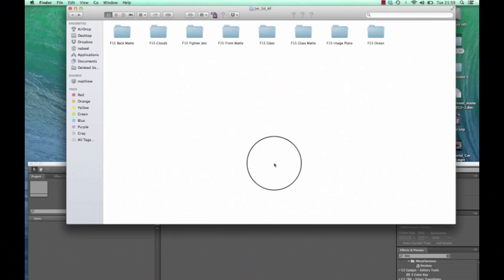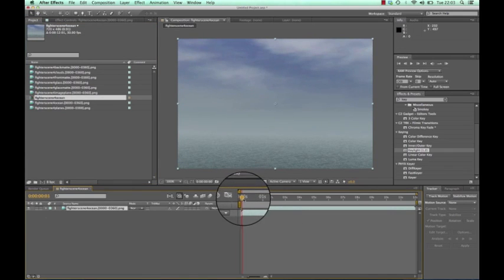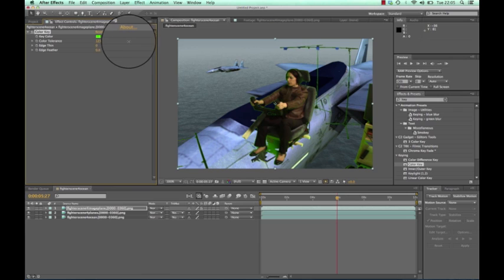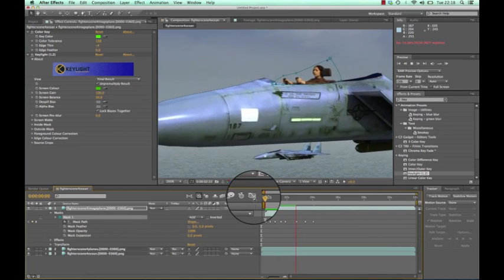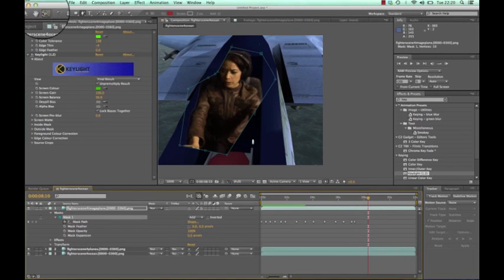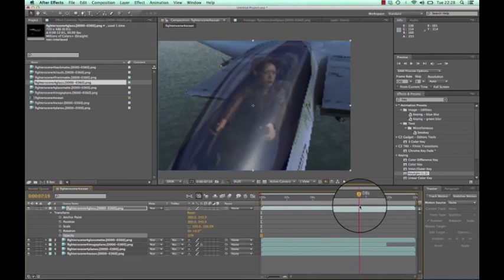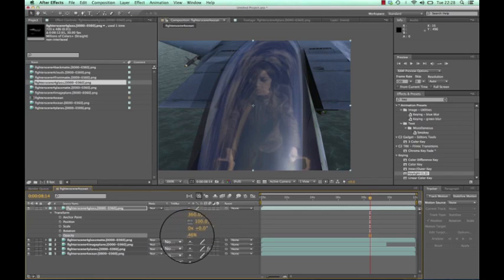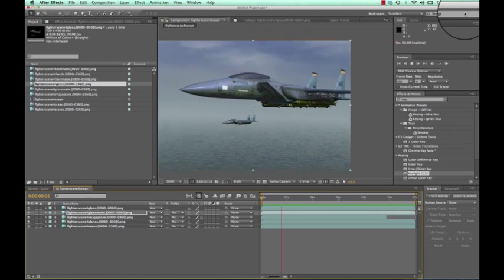3D Jet GreenScreen Tracking